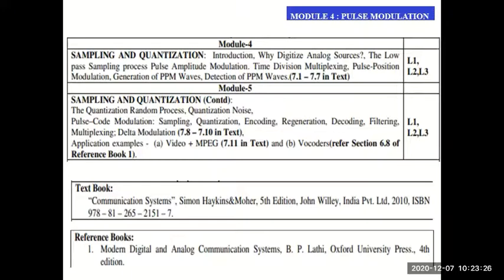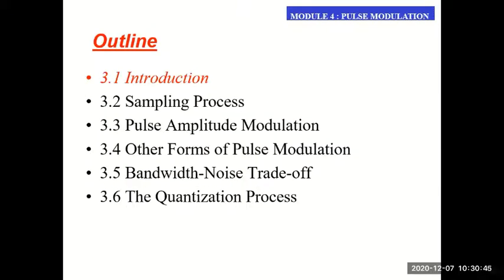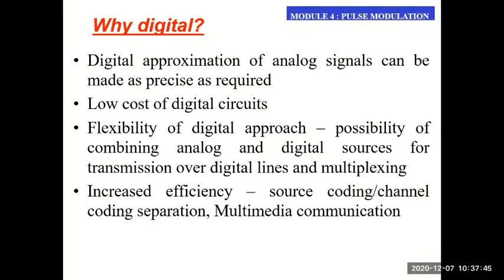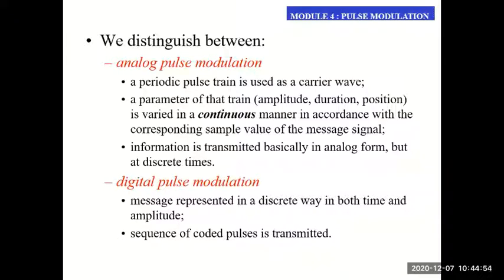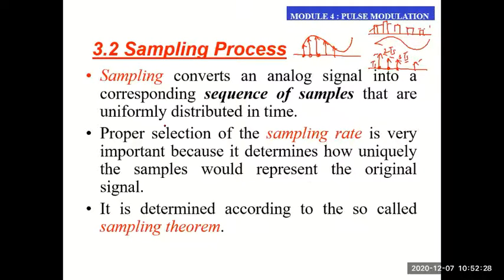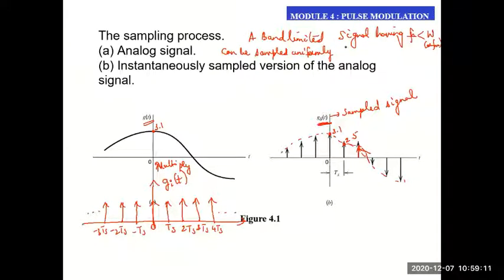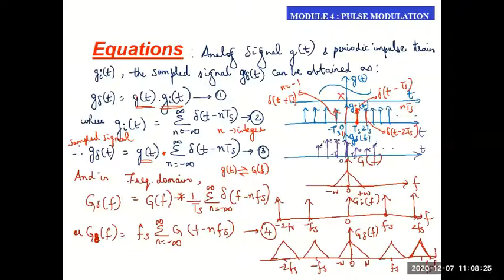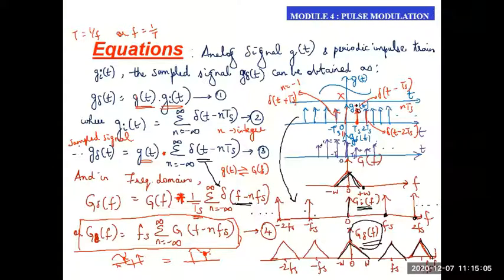PCS M4 Sampling c1